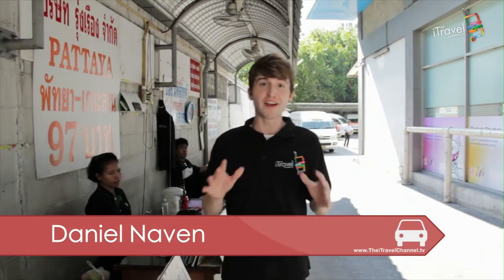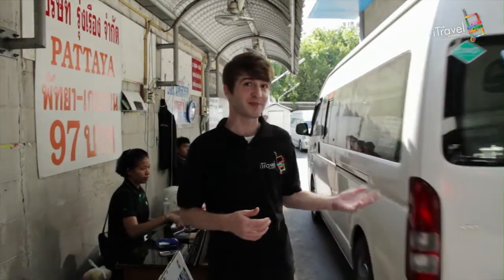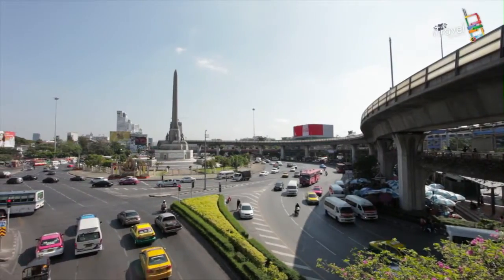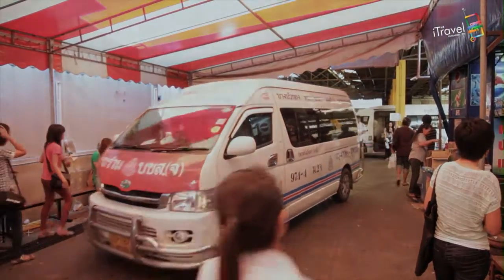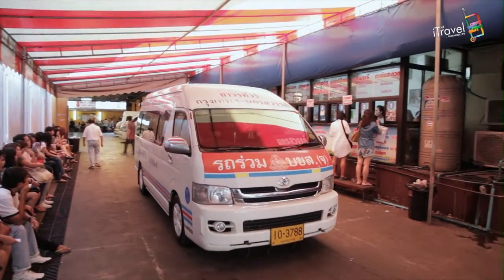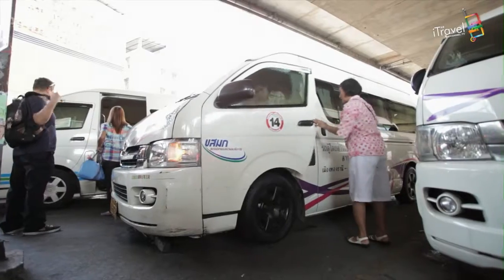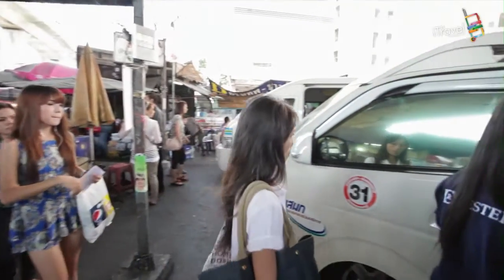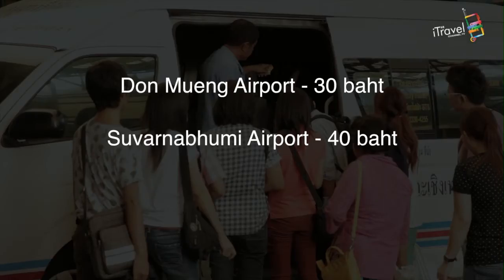Van Terminal in Bangkok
Being the black sheep of the family, the Victory Monument Terminal is more for minivans than buses. The Victory Monument is characterized by a huge roundabout with the tall-standing monument set in the middle. The easiest way to get there is via the Victory Monument BTS station and then taking the elevated skywalk to the minivan stops.  If you’re more of a minivan type of person, Victory Monument is for you!

The huge roundabout is indicative of the direction in which these minivans go- everywhere! However, it doesn’t go too far. The vans generally service the central region of Thailand including many beautiful attractions such as Pattaya, Koh Chang, Koh Samet, Hua Hin and Ayuthaya. If you want to go to other destinations in Thailnd, there is also a bus to Mochit Bus Terminal which covers more ground.
Finding the right bus can be challenging at best of times because the signs are usually written in Thai. But just mention to the nearest wandering minivan man and they’ll hustle you off to the right vehicle in a jiffy. There are also different clusters of minivan stops so find the one next to the Centre One Mall which offer the tried, tested and trusted services. The minivans are however a little more expensive than the buses from other bus terminals.

Having said that, breakdowns do happen less often and they are almost always air-conditioned. All fares will fall between 100-200 baht and it also offers buses to Don Mueng Airport for 30 baht and Suvarnabhumi Airport for 40 baht. So as long as you find your way to the right cluster of minivans, everything should be smooth sailing from there.

Be weary of vendors sitting on the streets offering to sell you tickets for scam trips – they’re usually the ones making the biggest fuss.